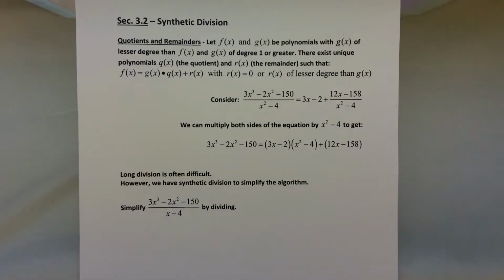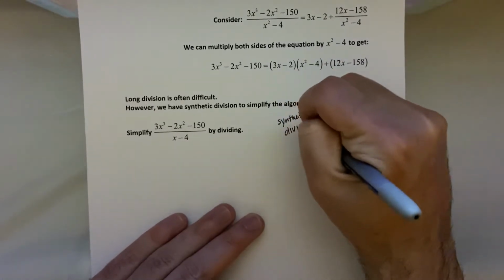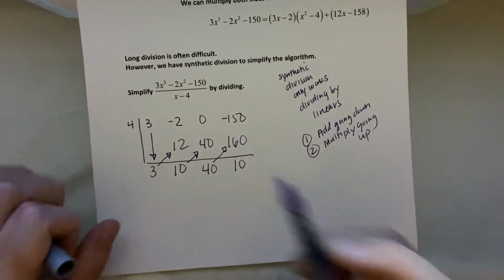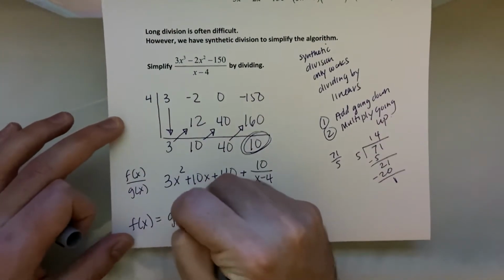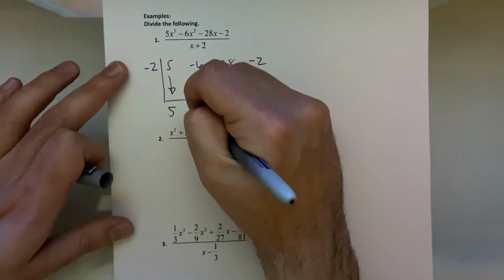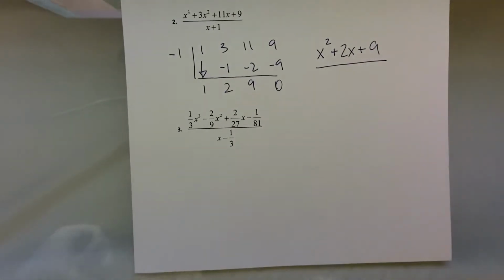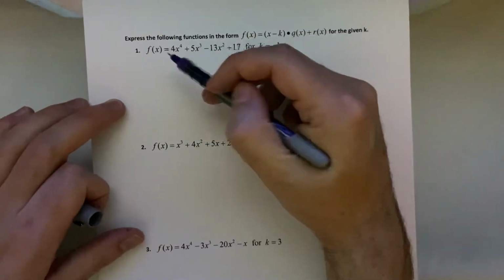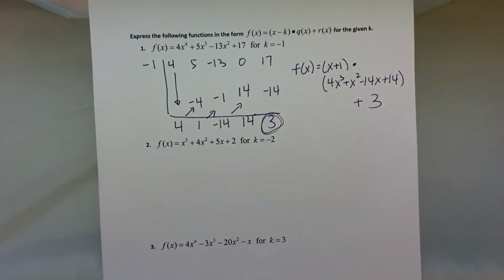MATH 1314 3.2 Notes Part 1